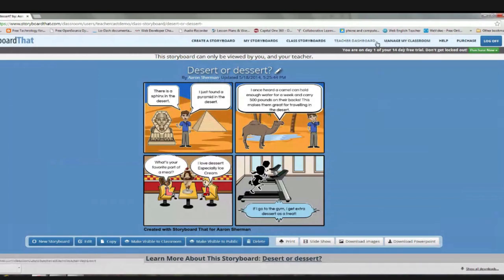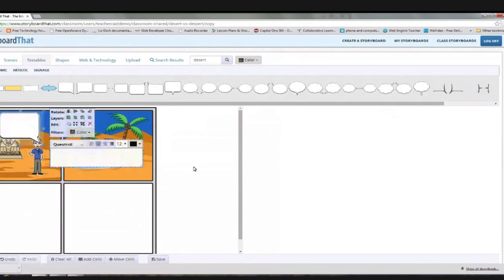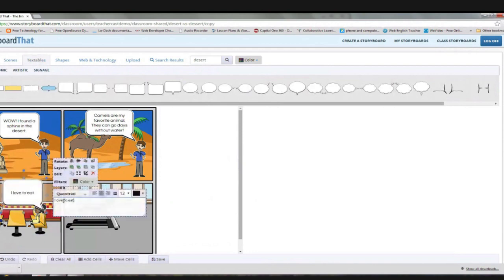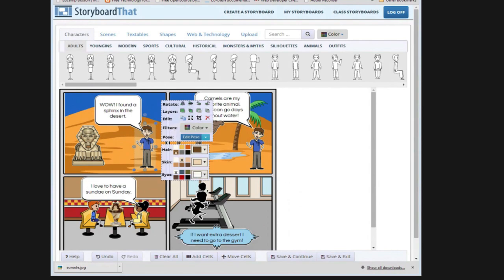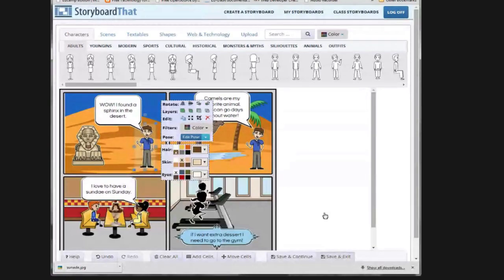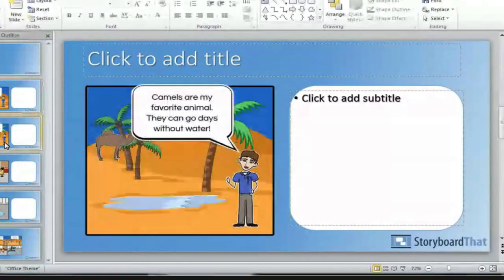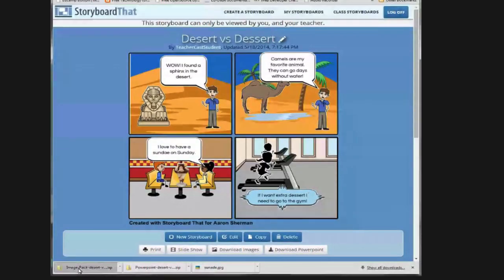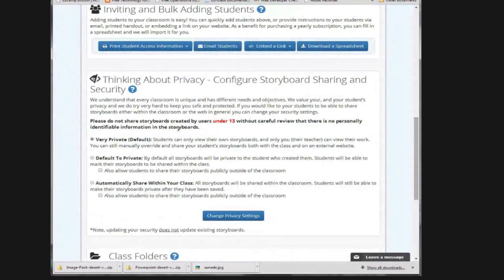StoryboardThat: Digital Comic Book Creator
Learn how to use StorboardThat to create digital comic books and graphic organizers in your classroom.

Welcome to the Tech Educator Podcast hosted by Jeff Bradbury, Sam Patterson, Jeff Herb and Jon Samuelson.  The Tech Educator Podcast is a weekly round table discussion about current topics in educational technology.

Many great ways to participate in the TechEducator Podcast.

  1. TechEducatorPodcast.com
2. Follow us Live on Video
  3. Leave a Voice Mail: TechEducatorPodcast.com/Voicemail
  5. Twitter: @TechEdShow
6. Hashtag

Please join us every Sunday night at 7:00PM EST for another episode of the TechEducator Podcast
The TeacherCast Podcasting Network TeacherCast offers 6 distinctly different audio podcasts featuring todays hottest educators and app developers.

1. The TeacherCast Podcast: A Round Table show featuring educators and edtech leaders discussing topics that matter to YOUR classroom.
2. The TeacherCast App Spotlight: An Interview show featuring todays biggest app developers and websites discussing how YOU can use their tools in your classroom.
3. The TeacherCast University Podcast: Hear the latest educational news with host Jeff Bradbury each and every week.
4. The PrincipalCast Podcast: A Live Video Broadcast on TeacherCast.tv at 9:30PM EST hosted by todays leading administrators.
5. The TechEducator Podcast: A podcast dedicated to Educational Technology
6. TeacherCast Live: Podcasts from educational conferences and conventions featuring interviews from those attending the events.
Please contact TeacherCast with any Questions or to become a guest on the TeacherCast Educational Broadcasting Network

Hire TeacherCast to Speak or Broadcast at your conference

Contact Jeff Today!